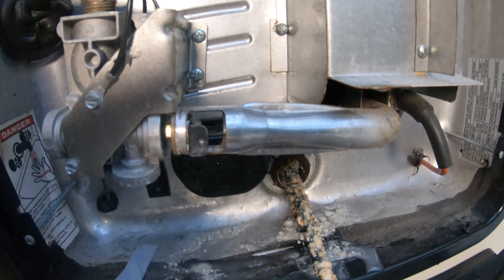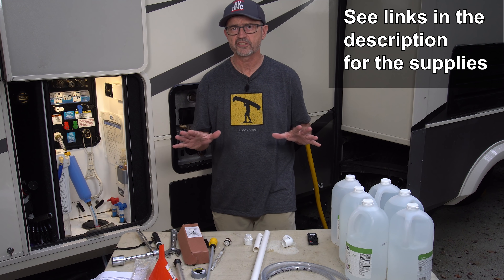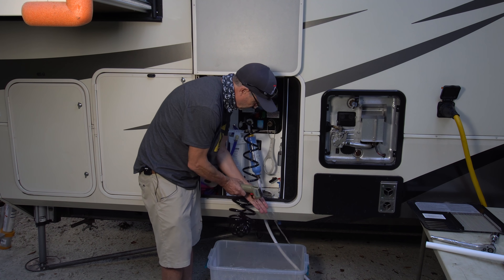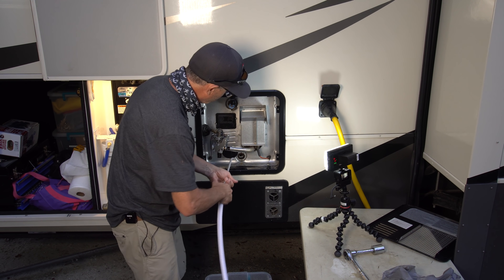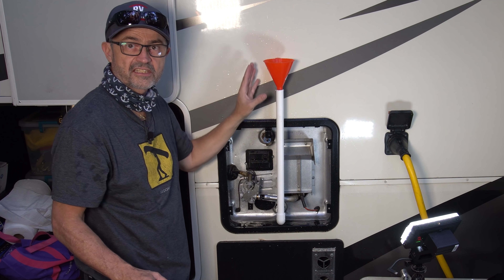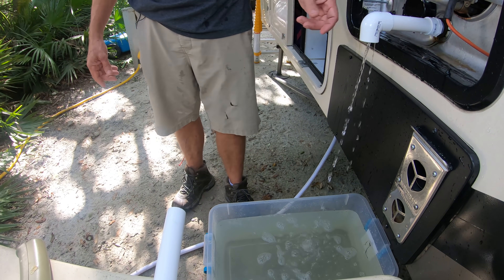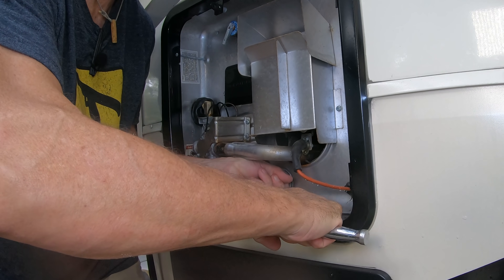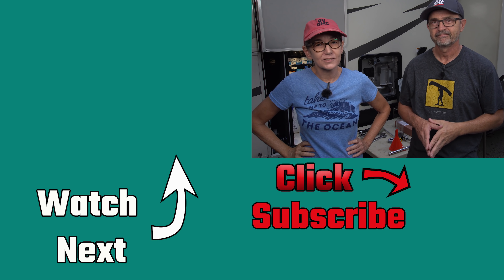RV Water Heater Maintenance w/ Custom Vinegar Fill Pipe (RV Living Full Time) 4K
As full time RVers, we knew our new to us 2017 Grand Design Solitude 310 GK needs regular maintenance. And the water heater is definitely one of those musts. With all the other issues we have been fixing (DIYs and stuff breaking)- and the fun we have had- we let this one wait a bit too long. Plus, Larry always has to "reinvent the wheel." haha. But you know he tries to make life just a bit easier and save you some money.

In this video, you will see a tweak to the "tried and true" way to descale your water heater tank that is easy to do and inexpensive. This procedure will work with any Suburban RV Water Heater with a replaceable Anode. It can be done with any RV plumbing system, even though we have the Nautilus  Water Management System, you can use this method with any Suburban RV Water Heater.

Chapters:
0:00 intro
Why maintain your Suburban RV Water Heater 1:35
Supplies and Tools needed with costs  2:16
Shut down heater and preparation 3:53
Remove the Anode Rod 4:50
Drain and Flush the tank 5:45
Assemble and attach Custom Vinegar Fill pipe and Funnel 7:05
Add 6 gallons of White Distilled Vinegar 7:54
Fill tank to the top with Water from Nautilus System 9:00
Allow the Vinegar to Soak in the Tank overnight (anode in cup) 9:52
Drain the vinegar solution from the tank the next morning 10:08
Re-Flush the tank with the Camco Cleaning Wand 10:48
Tank inspection for remaining deposits 11:06
Install a new Anode rod into the tank using teflon tape & 1-1/16 socket 11:27
Refill the water tank 13:00
Turn the water heater back on 13:43

Links to Supplies:
ONENESS 369 (2 Pack) Suburban RV Anode Rod Replacement
Camco Water Heater Cleaning Wand
Hercules Mega Tape Teflon PTFE tape
Socket for removing Anode 1-1/16 and element

Custom Vinegar Fill Pipe Parts at Lowes
3/4 x 24 inch PVC pipe
3/4 x 3/4 Elbow connector
3/4 threaded to 3/4 pipe connector

Distilled White Vinegar

🛒RV Products we use 🛒
Pepwave Internet Router and antenna  (mobile Must Have)
Roll n lock cover for truck bed
We boost 65 RV cell booster
Barker industries blue boy sewage tote
50 foot 50 amp extension cord

Bike Cover for over bike rack

🛒Some of our Youtube stuff 🛒
dji air 2 drone kit
Sony AX 53 camera
dji gimbal osmo mobile 3 for smartphone
a6500 4K camera (link for a6600)

Mail

We are a married couple in our mid 50s who downsized and sold our house so we can see the sights and enjoy every day to live deliberately as full time RVers -  traveling with our dogs, Scrappy & Chewie, in our Grand Design Solitude 310 GK fifth wheel.